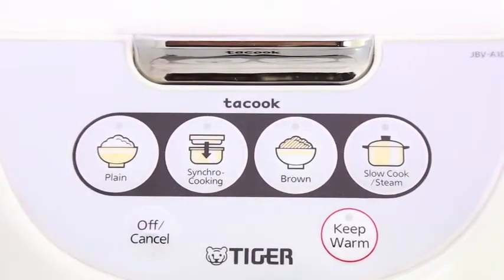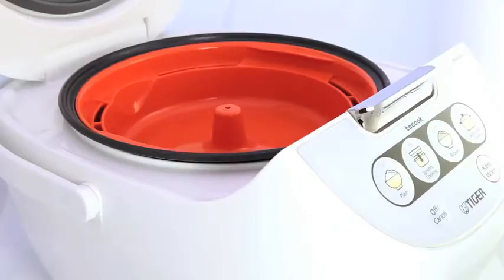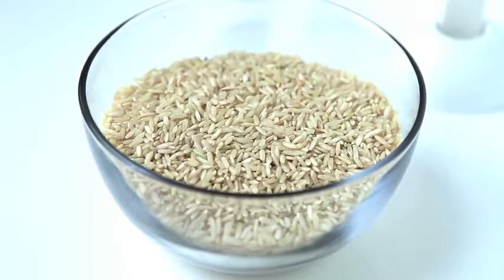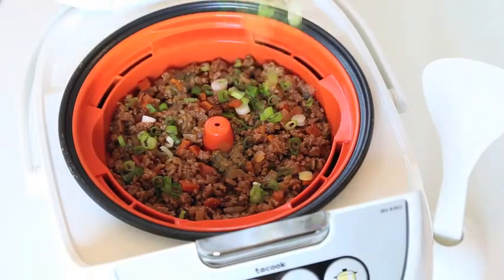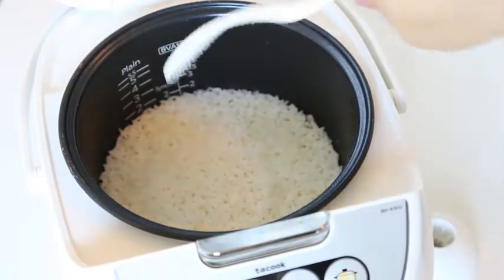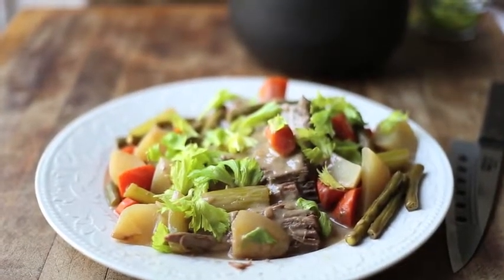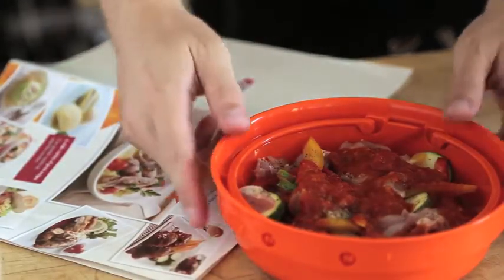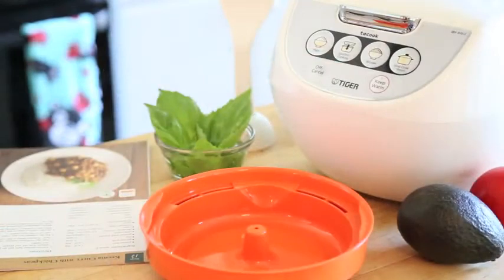Tiger Corporation JBV A10U W 5 5 Cup Steamer Review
TIGER JBV-A10U 5.5-Cup (Uncooked) Micom Rice Cooker with Food Steamer Basket, White: